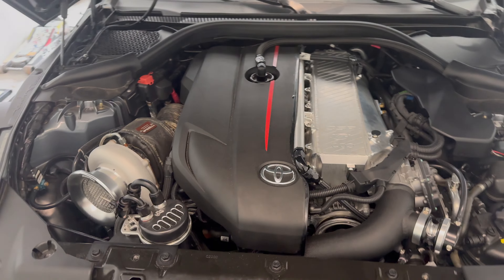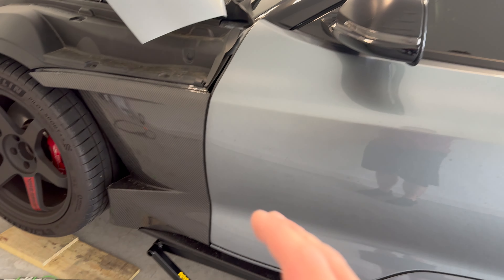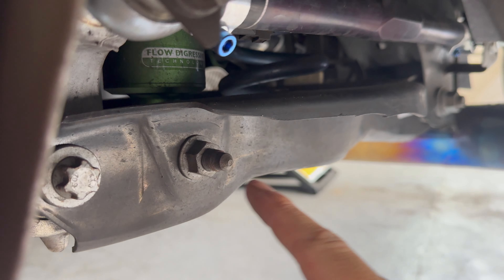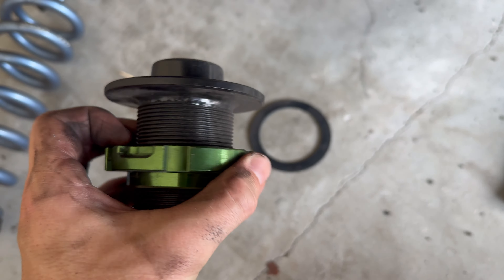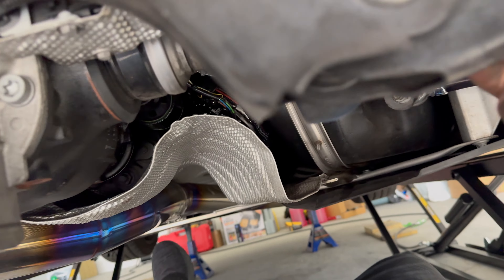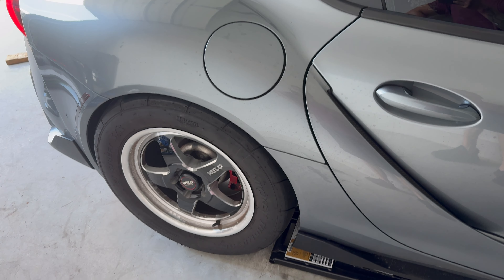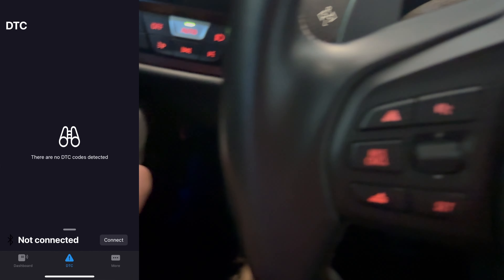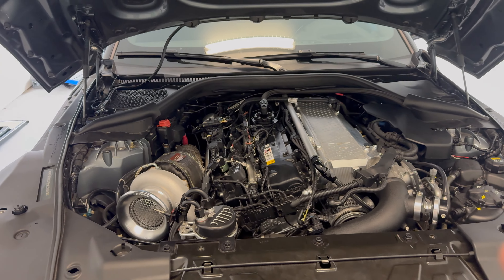Turning The Supra's Display Into The GTR Monitoring Display + Adjusting The Suspension For The Welds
Something I have been needing to do a long time was adjust that suspension. However I didn't want to make a video on only that. So I wanted to throw in the super cool GTR like display.

Direct link to the OBD2 dongle I used:

Mods On The Supra
- Racebox Tuned W/ BM3
- KLM 6 Port Turbo Kit
- SP1R Cat-back
- ShayHarambe Custom Fuel System w/ Radium Top Hat
- 6466 Precision Turbo
- CSF Intake Manifold W/ Thermal Rejection Spacer
- Rays TE37's W/ Nt555R2's
- Fortune Auto Coil-overs
- Velossa Tech Big Mouth
- Seibon MB Spoiler
- Rexspeed V3 Carbon Fiber Front Lip
- ID1050X's
- 5iveperformance Reflex Kit
- Visconti Flex Fuel Kit
- Jackspania Racing 4 Inch Velocity Stack
- KLM Oil Cap W/ Motion Raceworks Catch Can/ Breather
- EVS Carbon Fiber Fenders
-Titan Motorsports Methanol Injection
- P3 V3 Digital Gauge
- PCV Block Off Pins

Music from Uppbeat (free for Creators!)